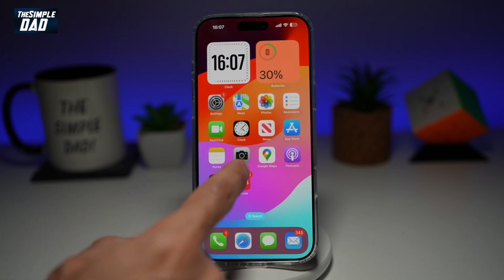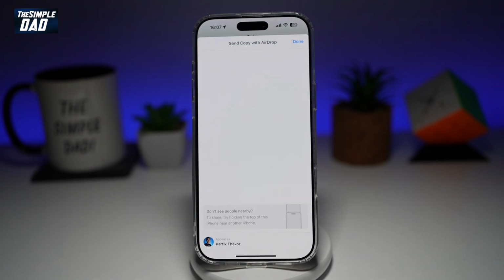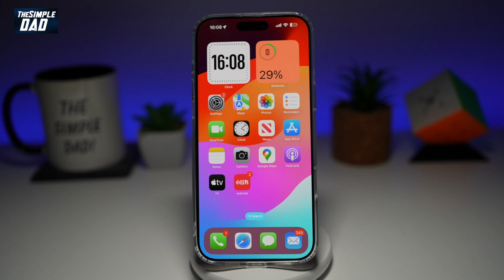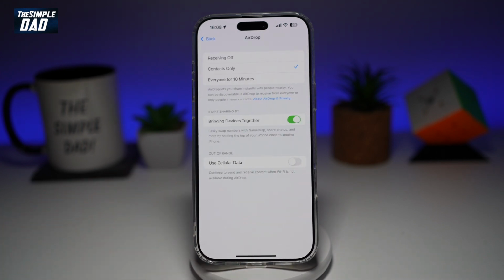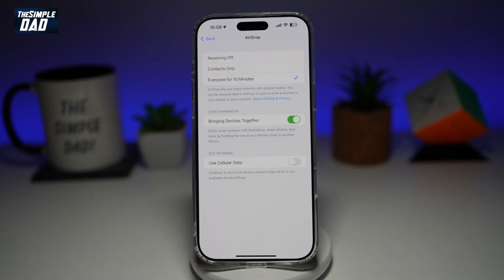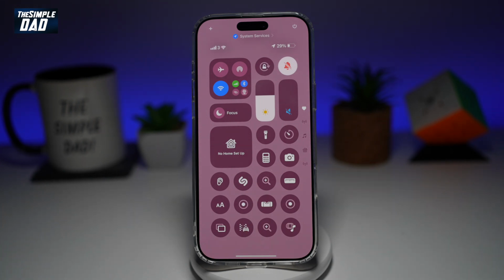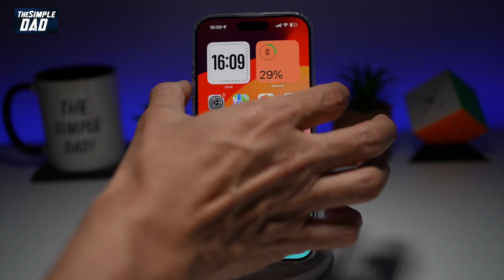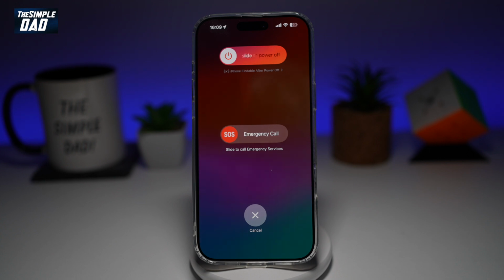What to Do If Airdrop is Not Working | Step by Step Guide to Fix Airdrop Issue 2025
00:00 Intro
00:10 Like or no Like
00:20 What to Do If Airdrop is Not Working